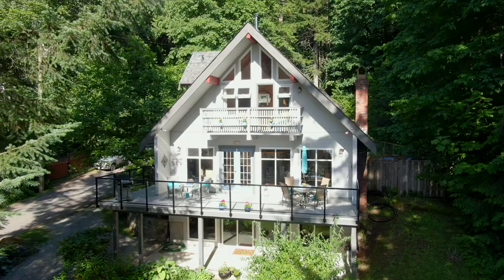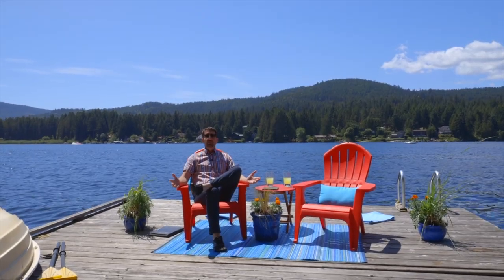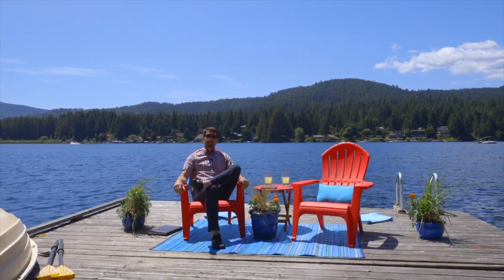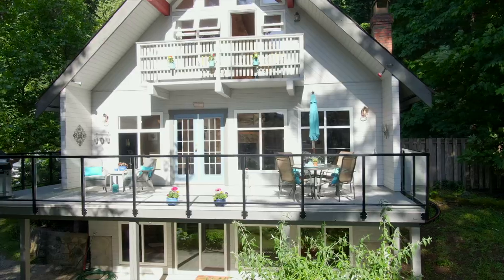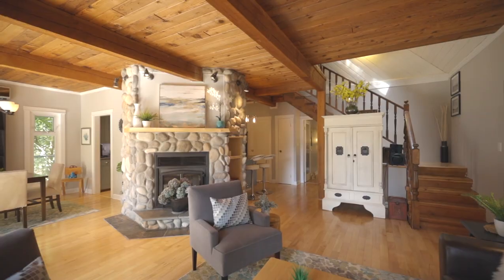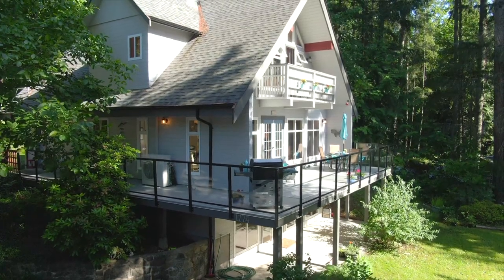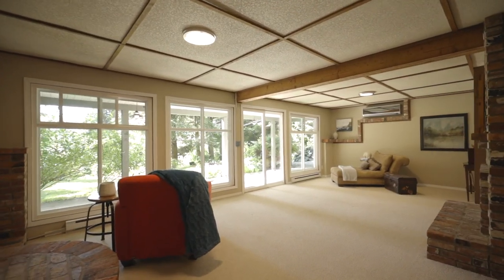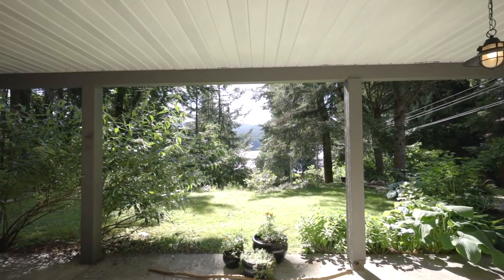Real Estate Video Tour | Shawnigan Lake, BC | 1774 Kodak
Gorgeous Lake View 2800+ Sq Ft Home | 5 Bed 2 Bath |
18,049 Sq Ft Lot | RV & Boat Parking

Property Description:
Spectacular location across the road from Shawnigan Lake with dock access. This is the ideal location for the family wanting to spend their spare time in the outdoors with healthy living and community. Only a two minute walk to the dock for spectacular swimming, 5 minutes to the well known waterski club, 5 minutes to the famous Shawnigan Lake School, 10 minutes to the village for healthy fine dining, 10 minutes to the Trans Canada Trail, 15 minutes to Duncan and only 30 minutes to Victoria! Paradise surrounded by mature trees, fenced in back yard and views of the lake. Beautifully renovated from the roof to the perimeter drains and almost everything in between. The lower level has fantastic suite potential or would make for a stunning home office. Who wouldn't want to work from home with lake views? This is a stunning home that needs to be seen to appreciate.

Home for Sale in Victoria

Property for Sale
Craig Toker PREC with Royal Lepage Coast Capital Realty